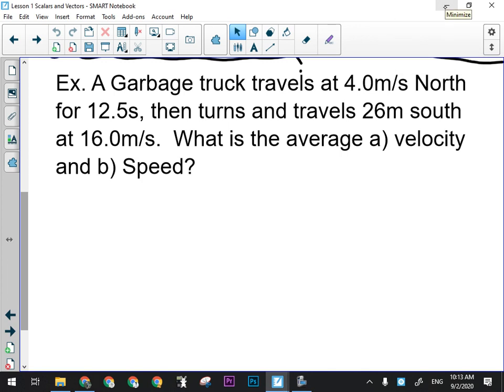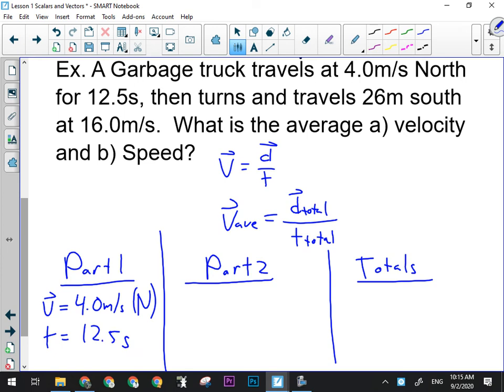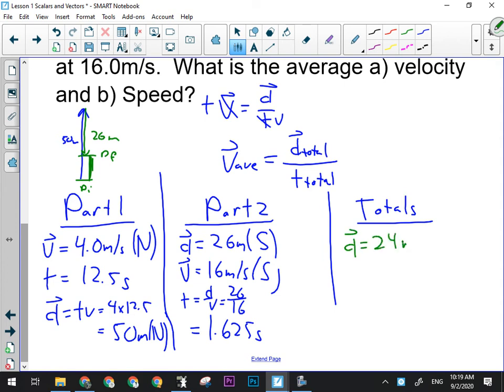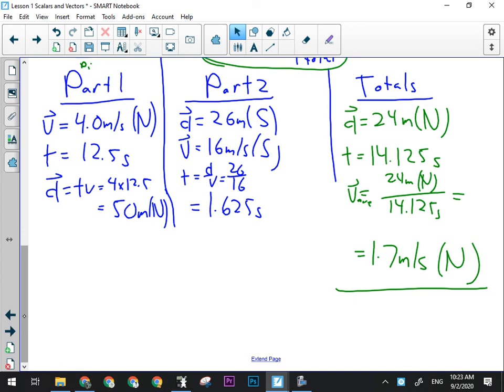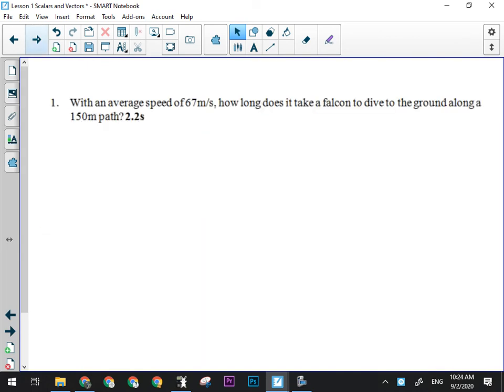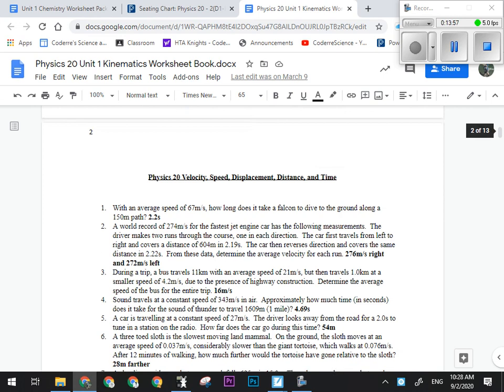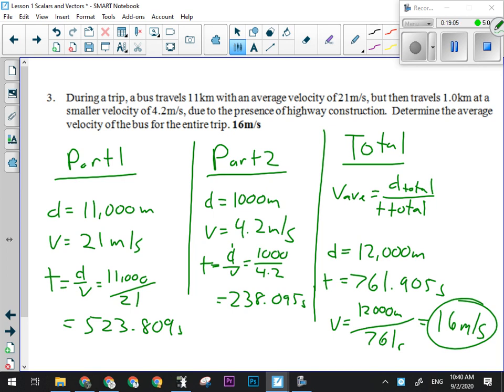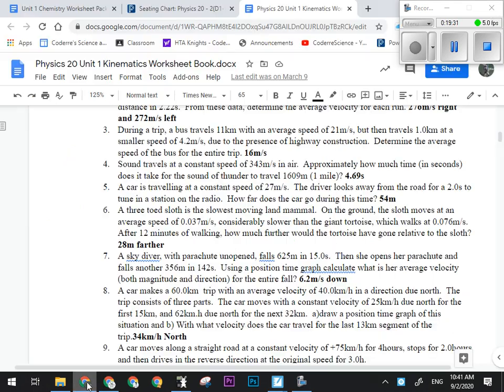Scalars, Vectors and v=d/t Part 2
Continued review of the use of v=d/t and problem solving.